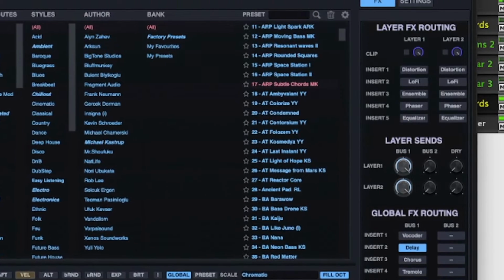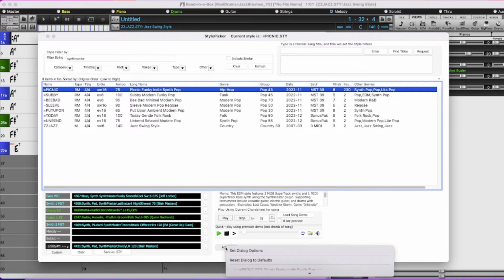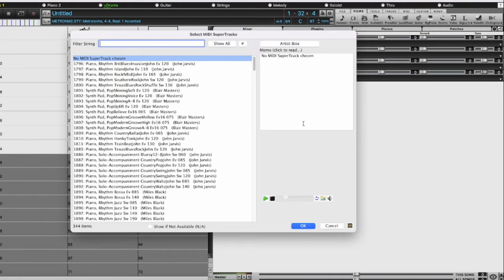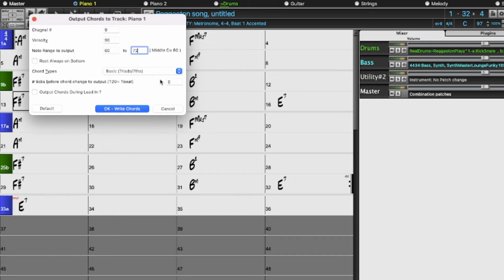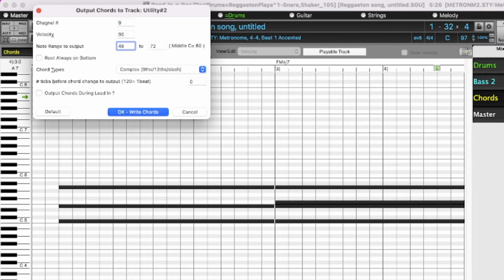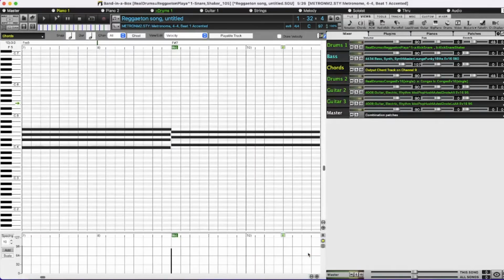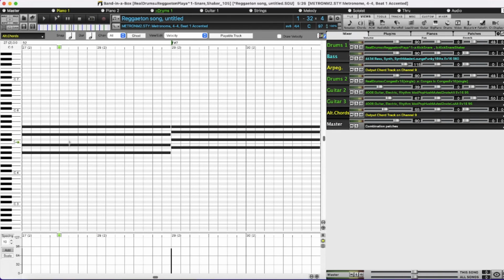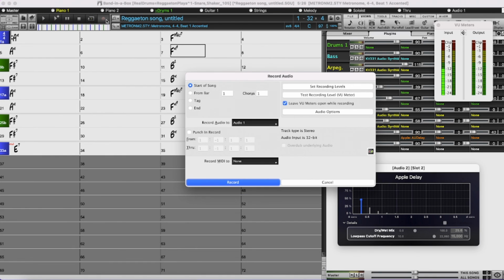Band-in-a-Box® 2023 for Mac® Boot Camp Part 2: Working with SynthMaster, Chord Tracks, and More!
Band-in-a-Box® 2023 for Mac includes over 70 new features and enhancements!  In this video, we demonstrate how to work with many of these new features.

Intro: 0:00
Summary: 0:27
Chord display for Nashville Notation and Roman Numerals: 3:28
Picking a Style that uses SynthMaster: 5:20
Picking a SynthMaster MIDI SuperTrack: 13:04
SynthMaster Plugin: 16:10
Generating a Chord Track: 17:20
Choosing a SynthMaster Preset: 21:17
Exploring SynthMaster sounds:  33:52
Audio Input Monitoring: 42:10